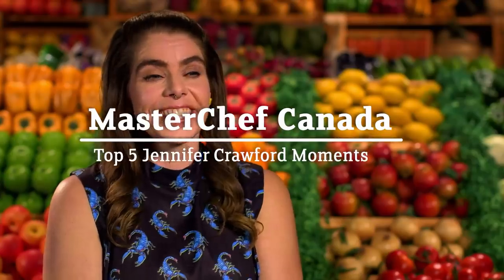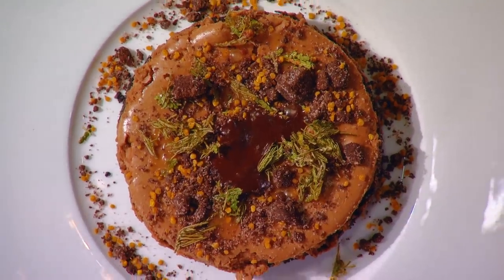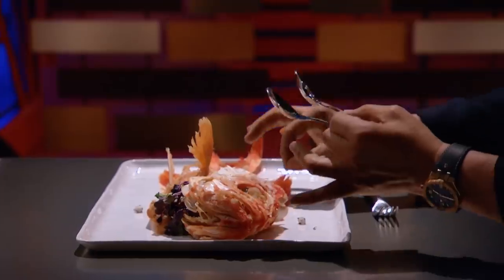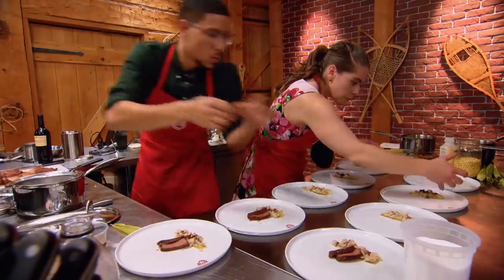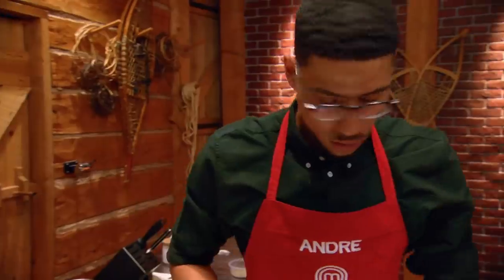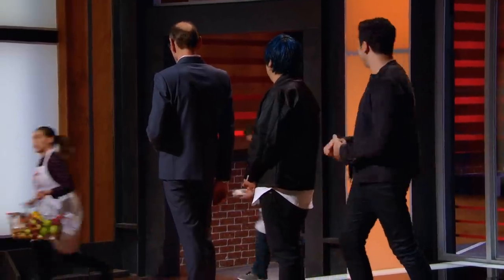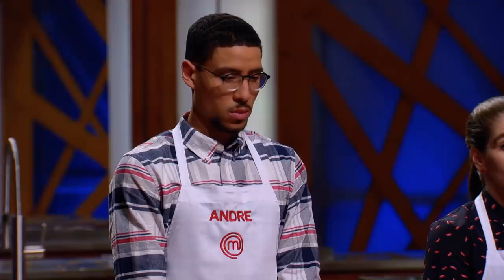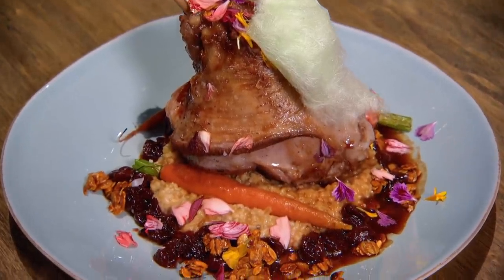Top 5 Jennifer Crawford Moments! | MasterChef Canada | MasterChef World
Discover the top 5 moments of MasterChef Canada season 6 winner, Jennifer Crawford!